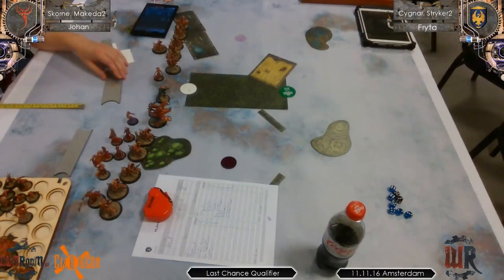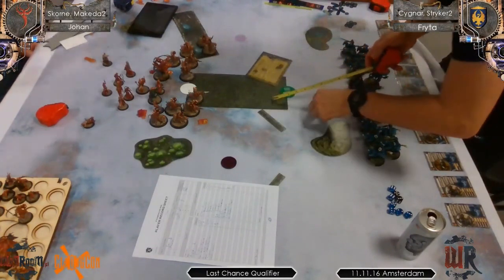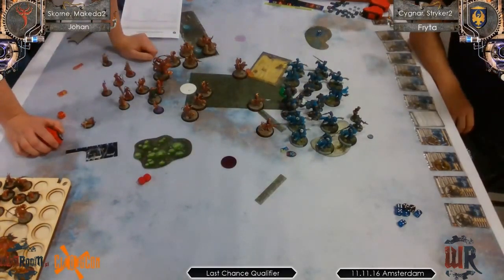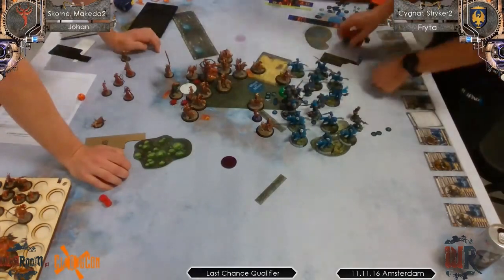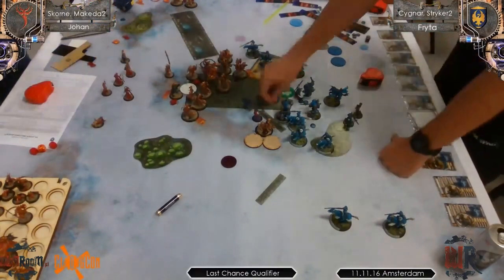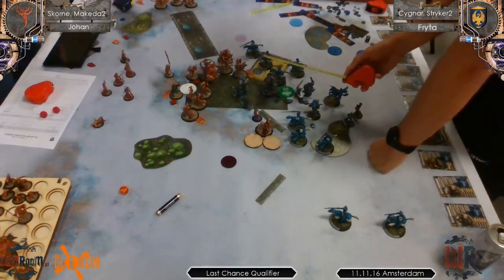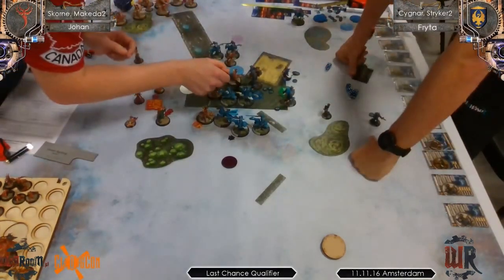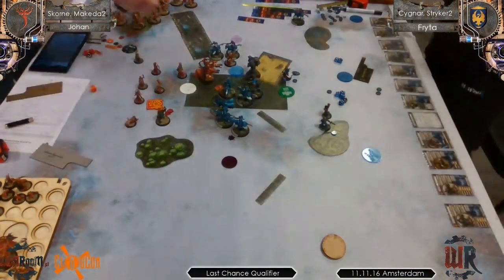Battle Report 024 - Mk3 Cygnar Stryker2 vs Skorne Makeda2 - English Commentary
My third LCQ Battle on Clog Con.